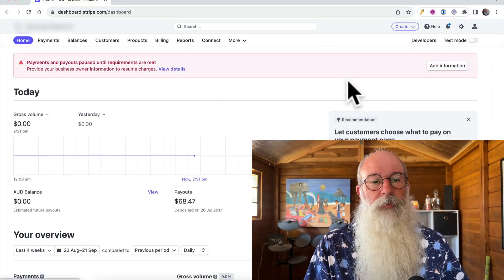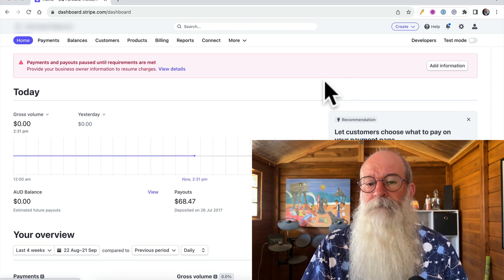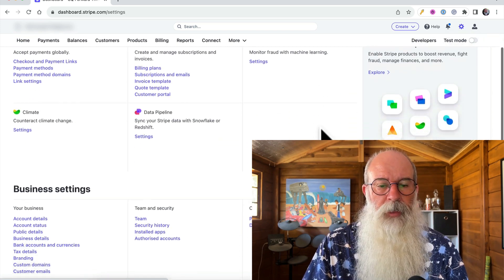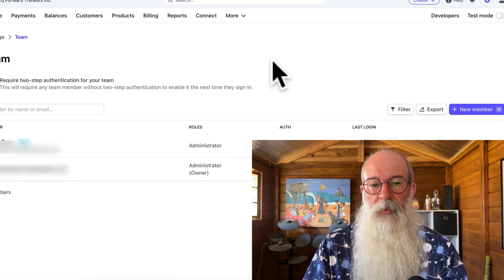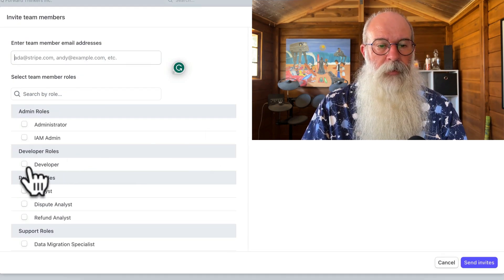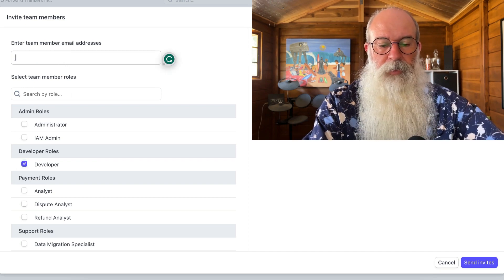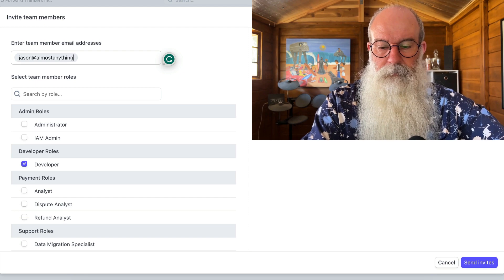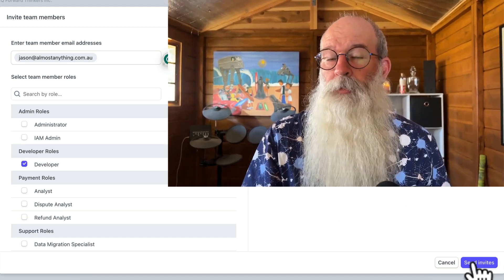How to add a developer to your Stripe account (2023)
Need to add a developer to your Stripe account? It's easy - here's how!